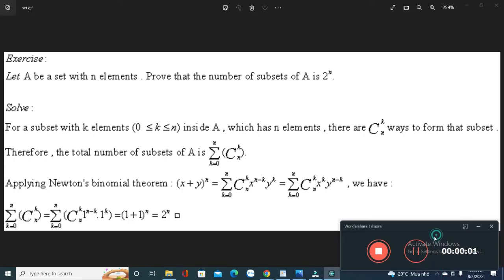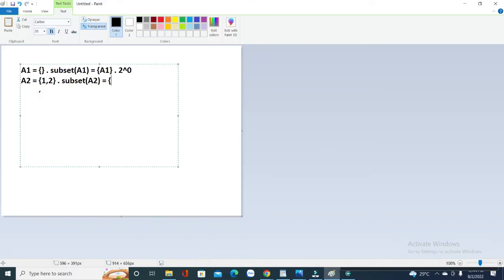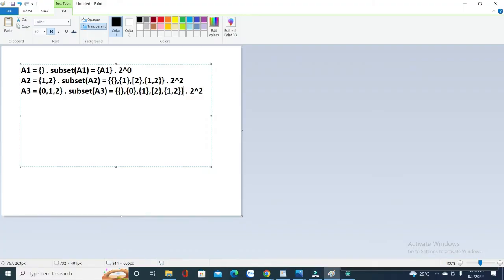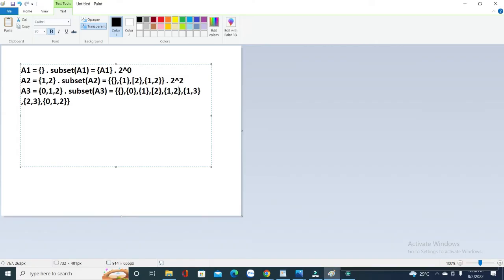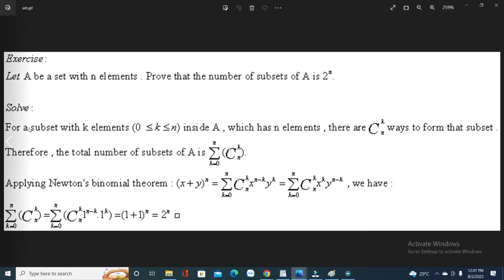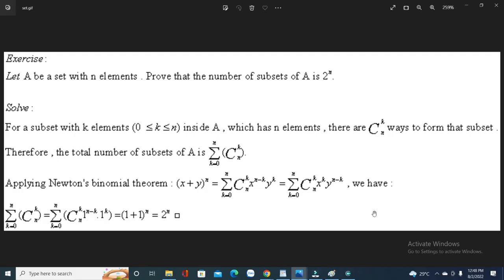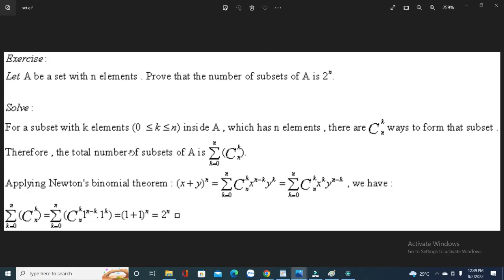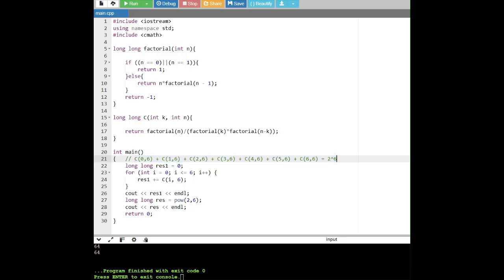COMBINATORIC IN DSA - SET THEORY - NUMBER OF SUBSETS OF A SET .